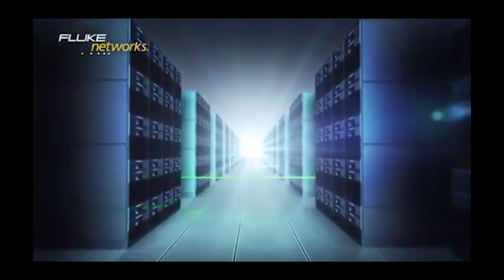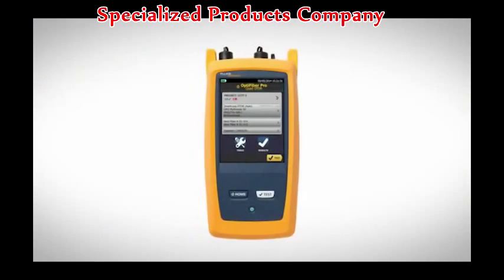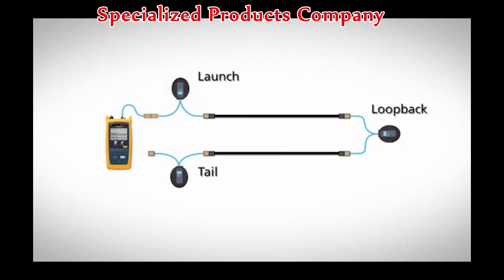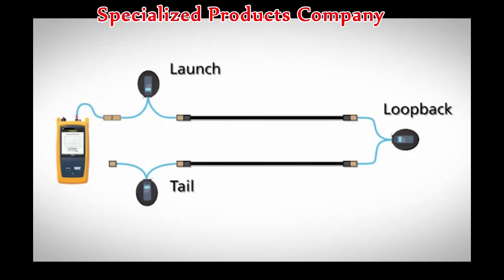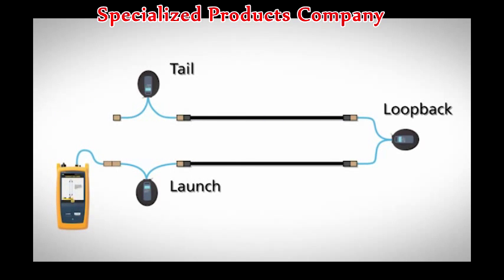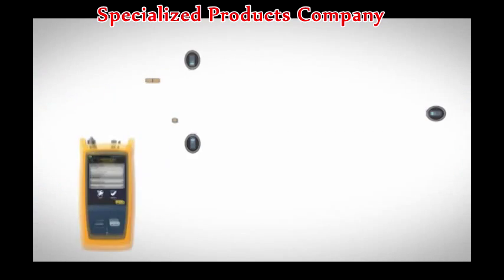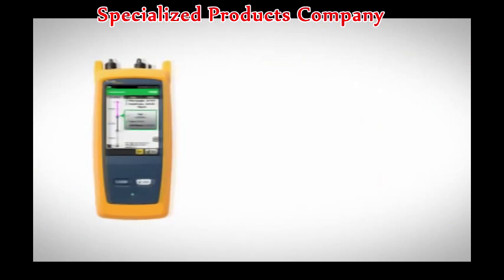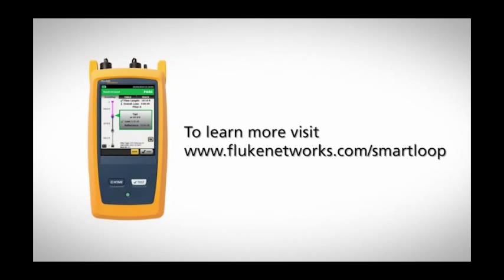Fluke Networks Smartloop Bi-directional Testing using Launch Cables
SmartLoop OTDR enables automated testing and analysis of two fibers in a single test. This patent pending process automatically separates the two fibers for individual pass/fail analysis, display, and reporting. Not only does this cut the testing time by at least half, it also enables bi-directional testing without moving the OTDR to the far end. In addition to getting the job done quicker, SmartLoop OTDR further enhances the ease and speed of testing in environments where the far end is difficult of even dangerous to reach because the OTDR never has to be moved to the far end.